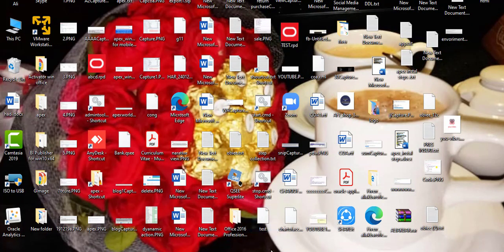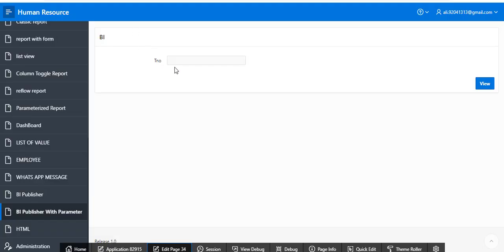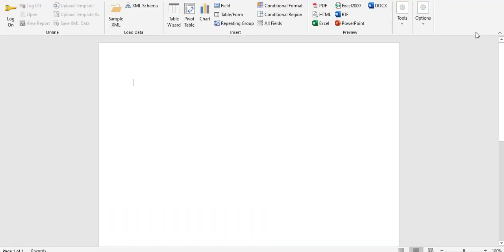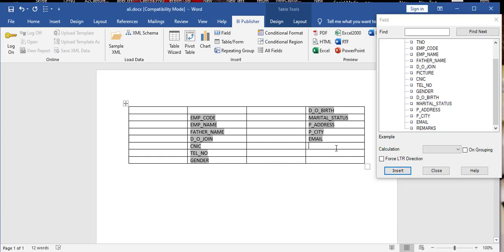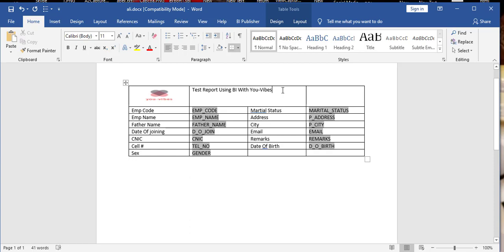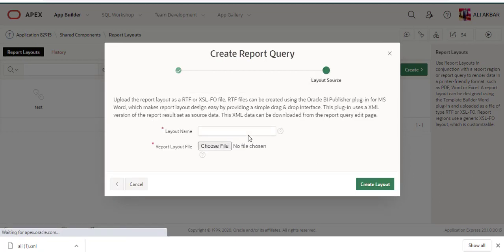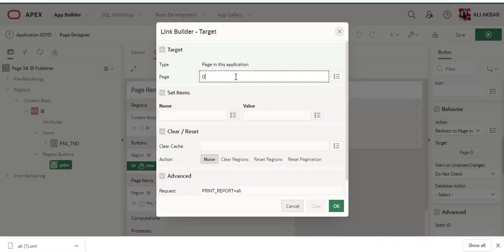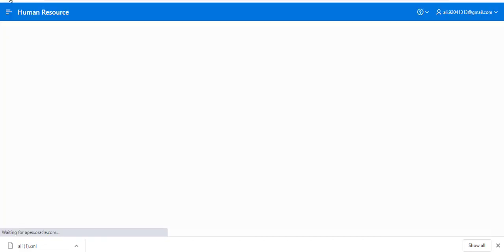BI Publisher Report Parameterized In Oracle Apex | Oracle Apex Tutorial Lecture 30 | Part 2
Oracle BI Publisher Reports:
Oracle BI (Business Intelligence Report) is strategic enterprise reporting product from oracle. BI reports use for highly formatted reports from a wide range of data source. Design and development highly format report using Oracle BI publisher.
Create convert apex web app into mobile native app | How to create Form in Oracle Apex 20.1
Oracle Application Express - How To Create report on Oracle APEX
Create an application; create a form with interactive report
Creating a Search form in Oracle Apex 20.1
How to add interactive report in Oracle APEX
Oracle Apex tutorial. Oracle Apex  Tutorial.

* People Description *

Oracle
Oracle Apex